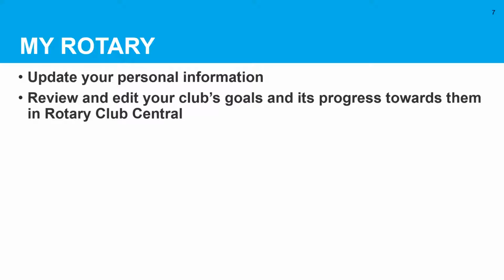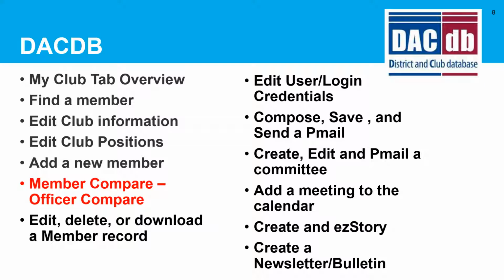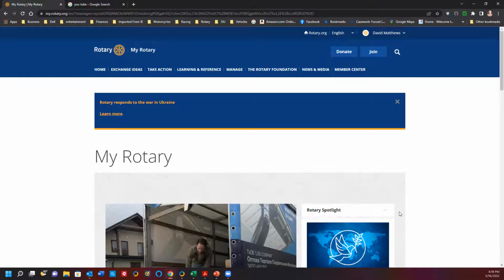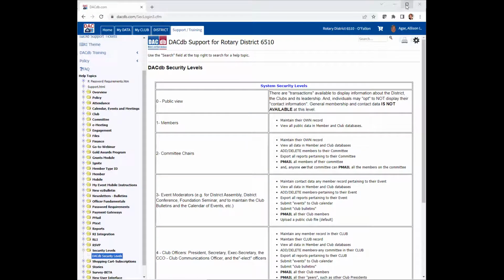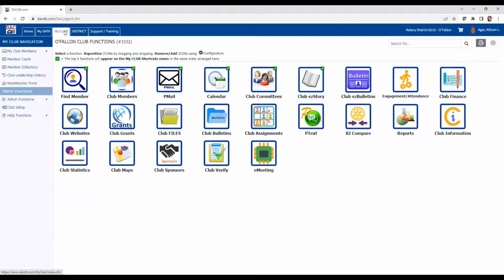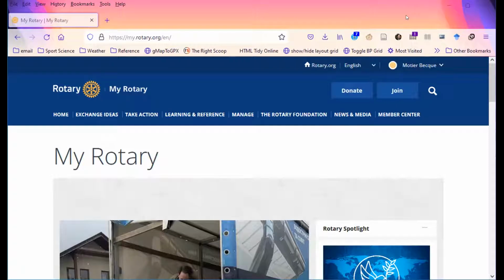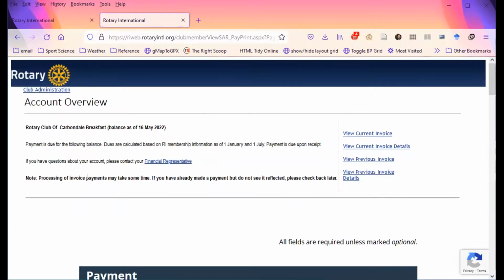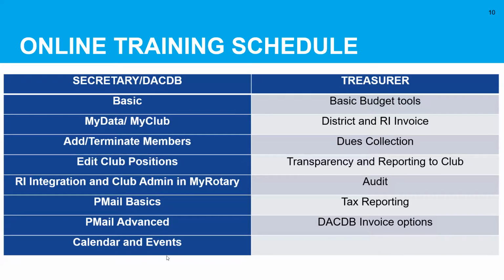Rotary Club Secretary Basics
This overview session covers MyRotary and Club Administration as well as DACDB and what each system is used for.  This was developed in Rotary District 6510, IL, USA